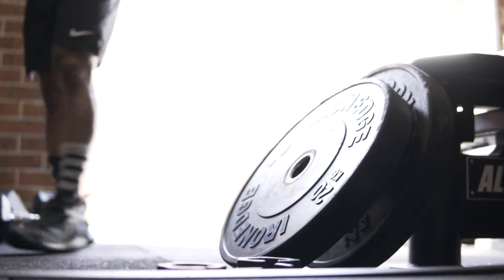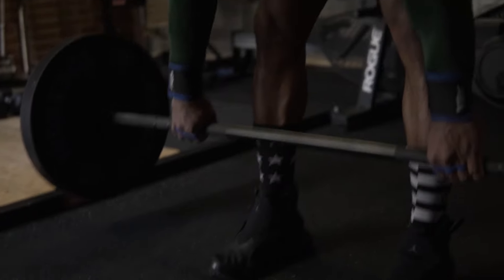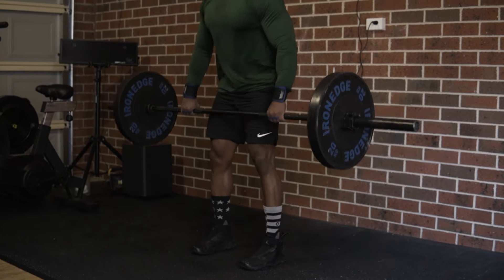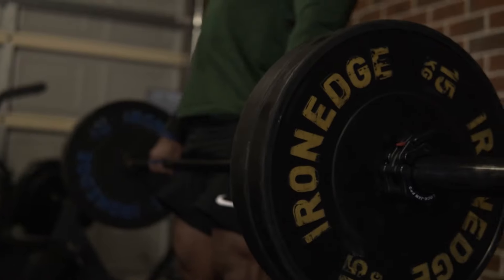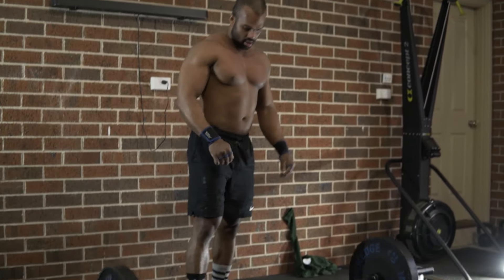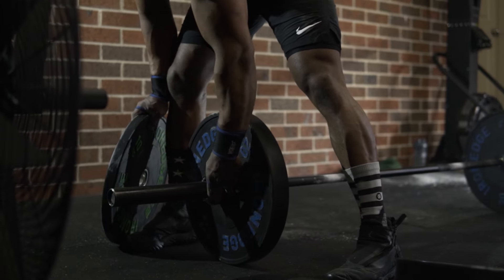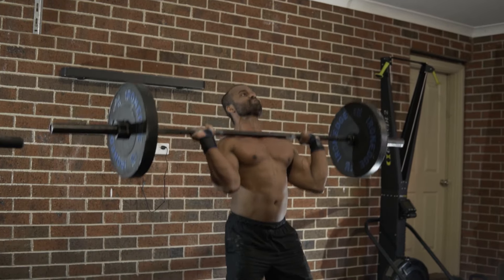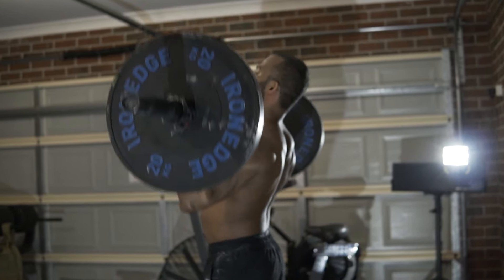Barbell Only Workout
This is a Barbell only workout with 6 exercises anyone can do.
There are 3 main compound lifts, followed by 3 exercises for warm up.

I'll be doing Barbell Ab Roll, Row and Floor press for warm up.
( 3 sets 10 reps each exercise )
After that for the  Main workout ill be doing Deadlift, Power Clean and Push press,
I'll be demonstating these with main technical key points.

Hope you enjoy the workout!